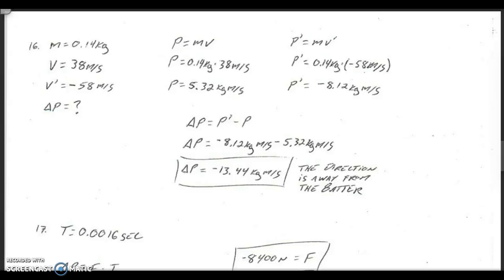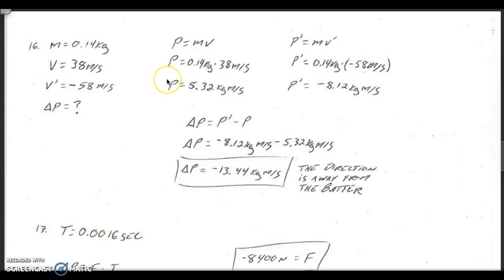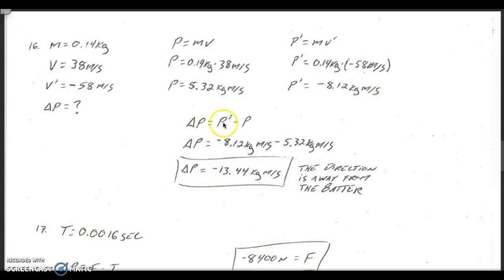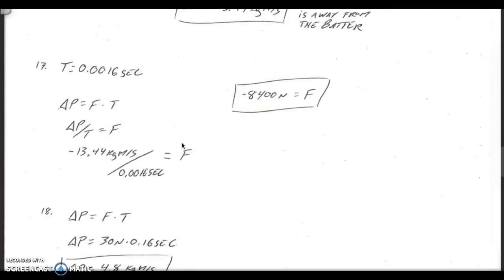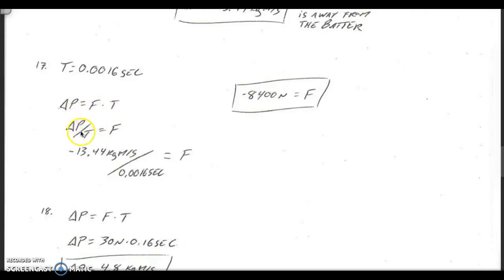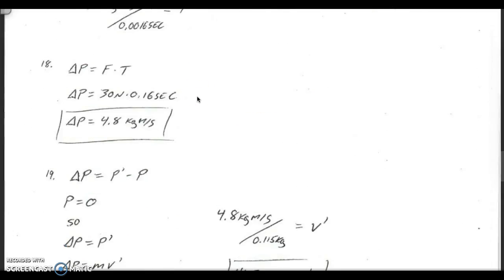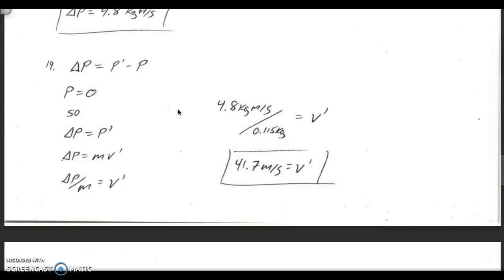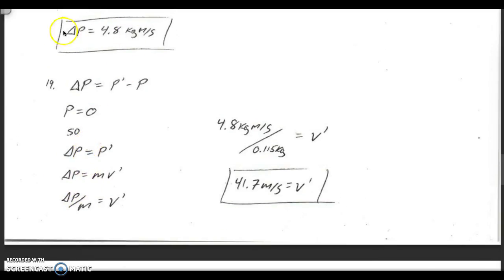Momentum Review Answers 16-19